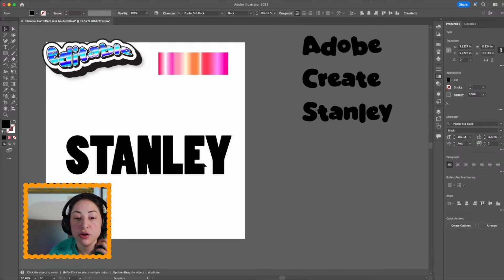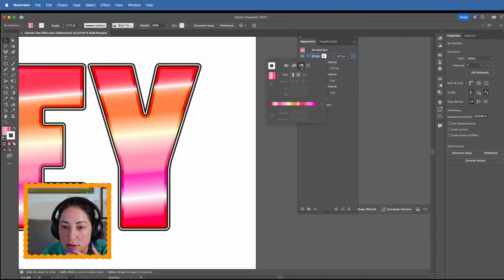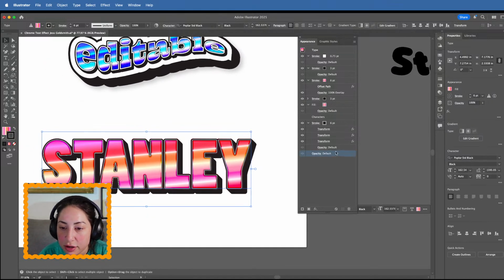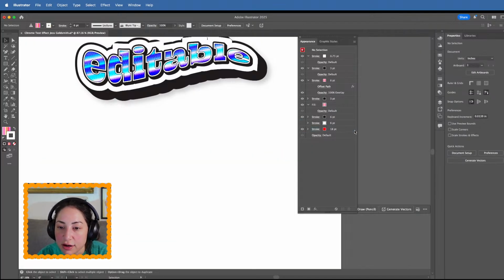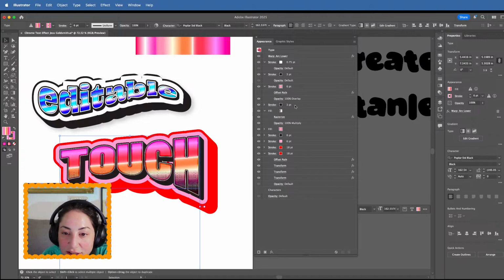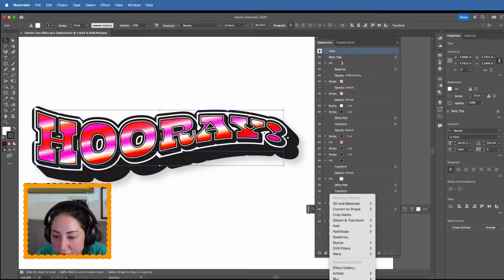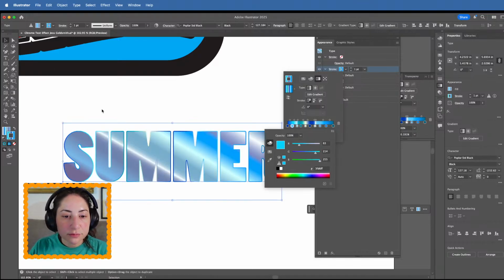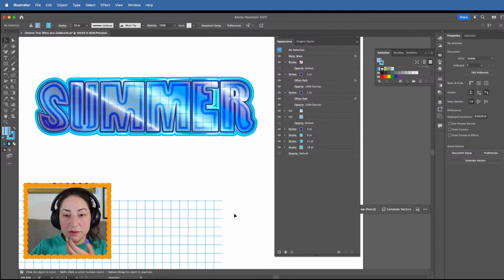Making Decisions | Live Text Effects in Appearance Panel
Appearance panel workflows for Live Chrome Text Effects in Adobe Illustrator — On Making Decisions with Jess Goldsmith — you’re the art director! Decide on the character, vibe, design aesthetic and more all while learning about new tips and tools, along the way.

Jess Goldsmith is an illustrator, lettering artist and the founder of Women of Type, based in Brooklyn, NY: